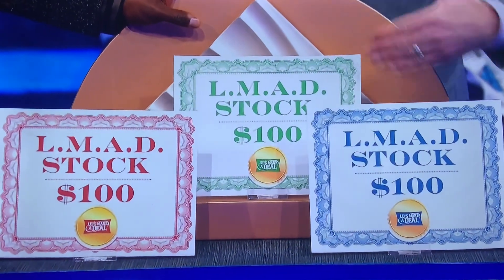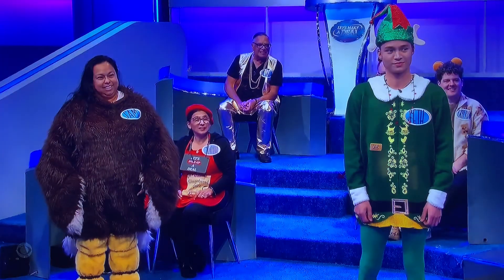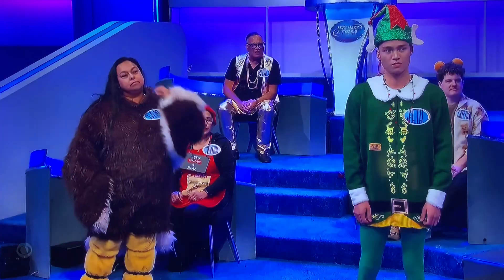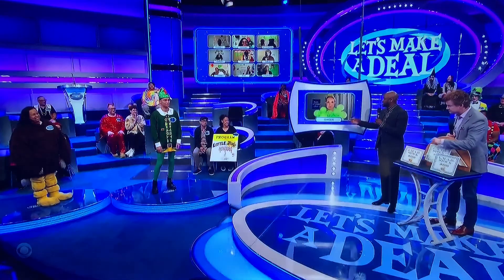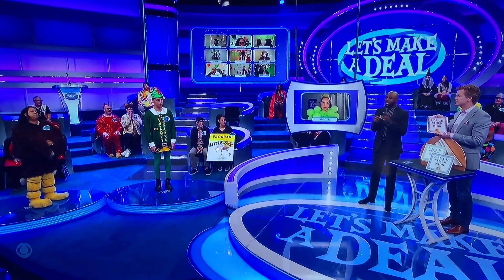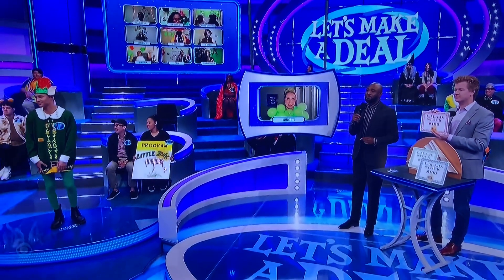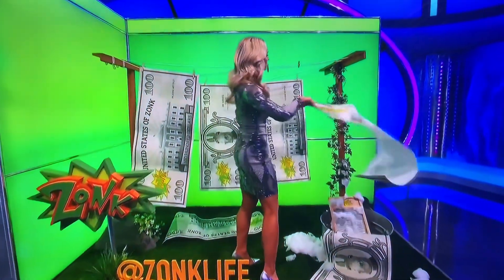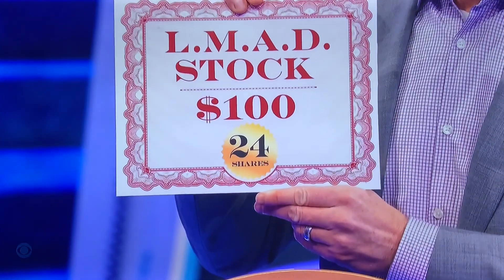LMAD—RERUN from OLD episode🤯😳🤯